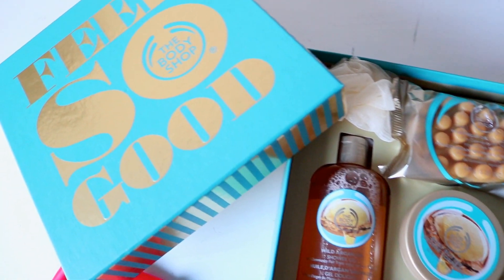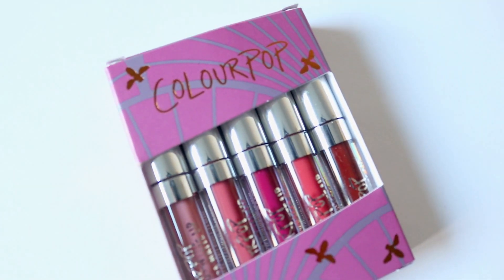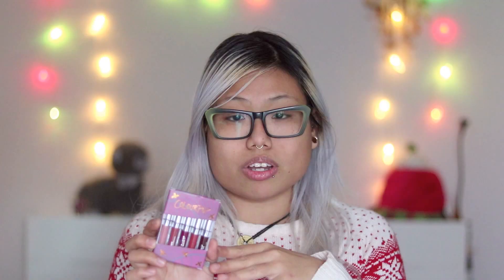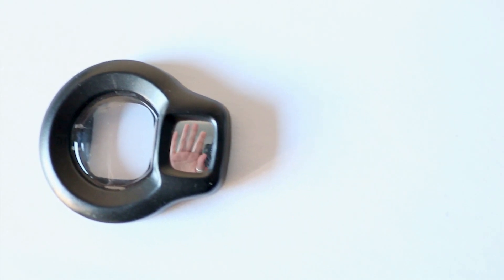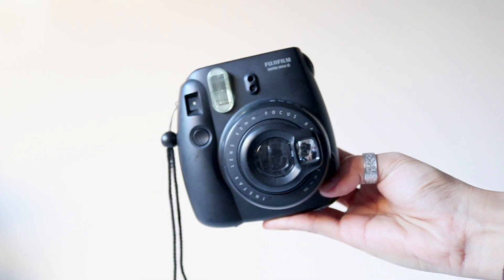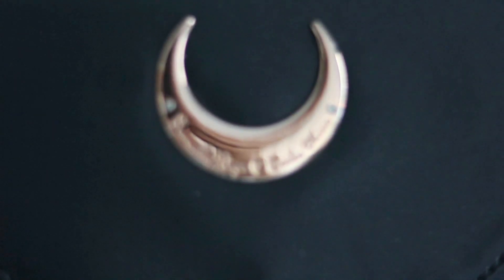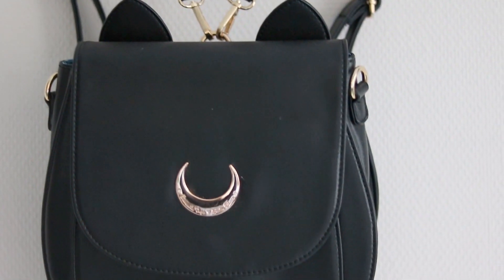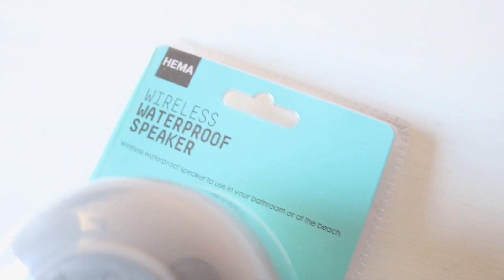🎄 Christmas Gift Guide 2016 🎁 | For Her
I'm back with a Christmas Gift Guide and this time it's a For Her gift guide! This is just to give you an idea of what kind of gifts you can get for your mom, friend, best friend, aunt, grandma, wife, girlfriend, coworker.. whoever is a female that is! Hope this was helpful and hope you enjoyed it!